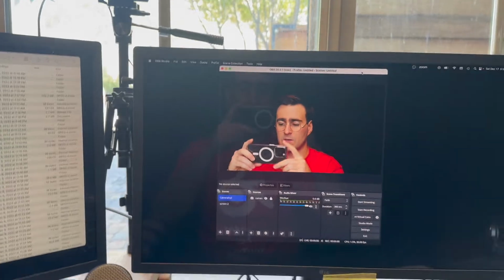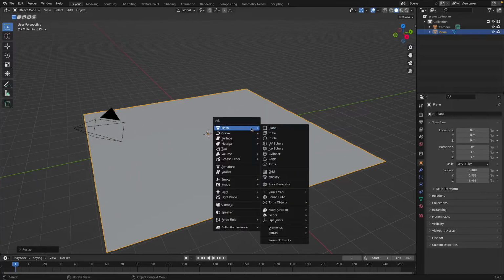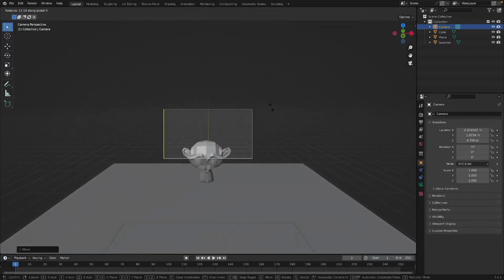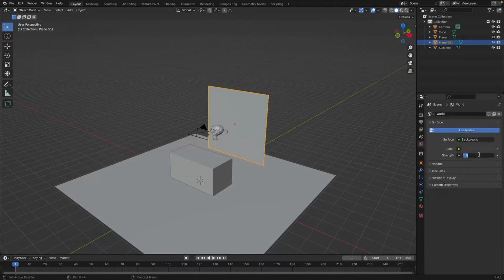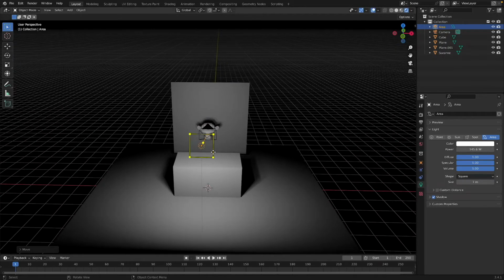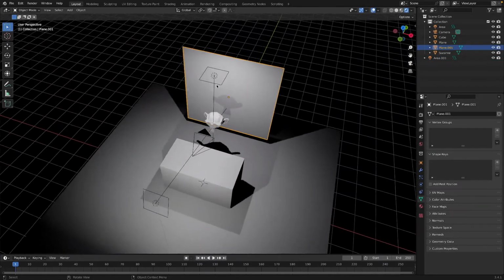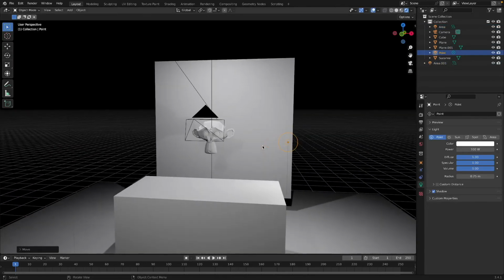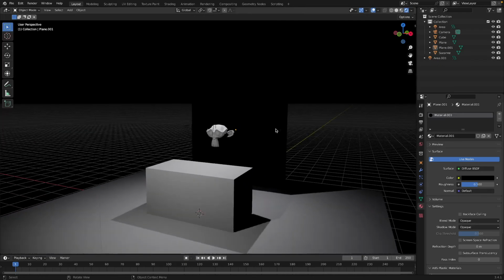Simulate Your Studio lighting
In this tutorial, we'll show you how to use Blender to simulate your studying lighting, creating a realistic environment that mimics natural lighting conditions. Whether you're a student, working professional, or someone who simply wants to create a calming atmosphere for studying or working, this tutorial will teach you how to create the perfect lighting setup.

We'll cover everything you need to know about simulating studying lighting using Blender, including:

Understanding the importance of lighting in creating a productive and calming environment
Choosing the right color temperature and brightness levels for your studying lighting
Using Blender's lighting tools to create a realistic and natural-looking environment
Adding finishing touches like shadows and reflections to your scene
By the end of this tutorial, you'll have a clear understanding of how to use Blender to simulate your studying lighting and create a productive and calming environment for your work or study. So join us as we dive into the world of lighting simulation in Blender! With the skills you'll learn in this tutorial, you'll be able to create realistic and professional-looking lighting setups for all your projects. Let's get started!

by “create a YouTube description for “simulate your studying lighting" using Blender"